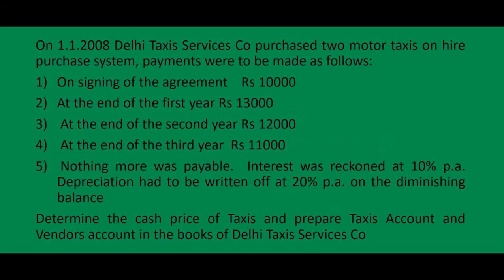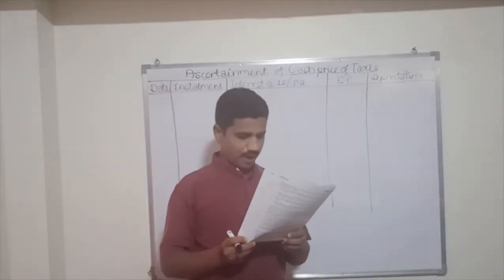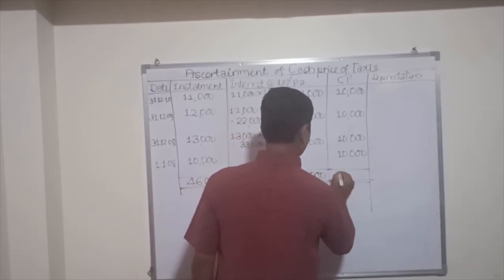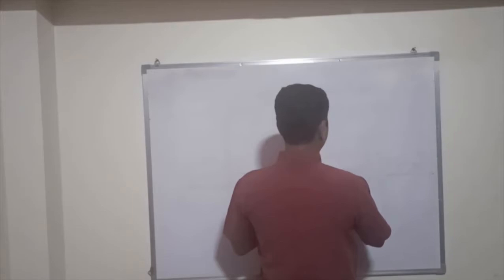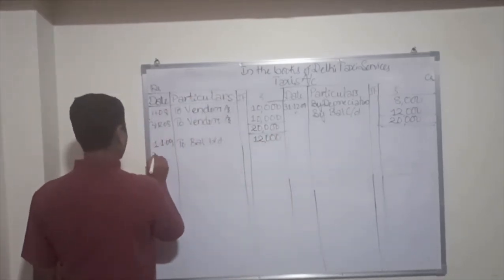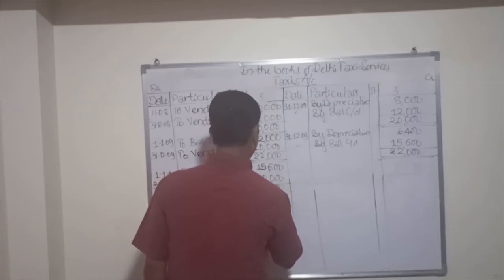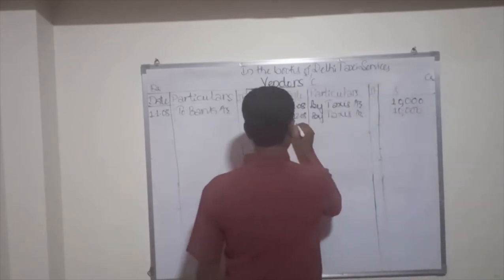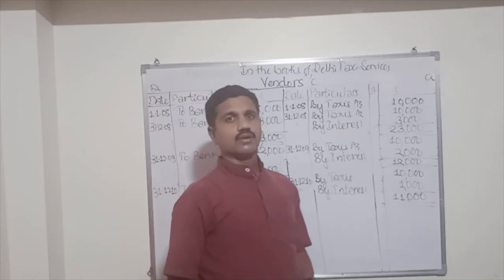Problem on Preparation of Hire Purchase Accounts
Preparation of Hire Purchase accounts in the books of hire purchaser